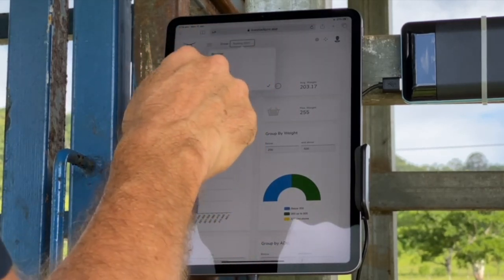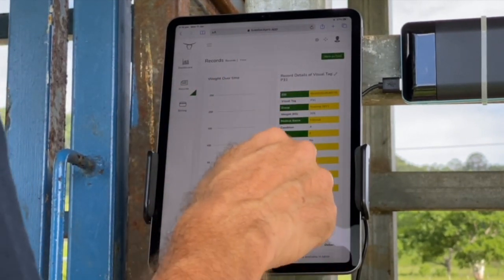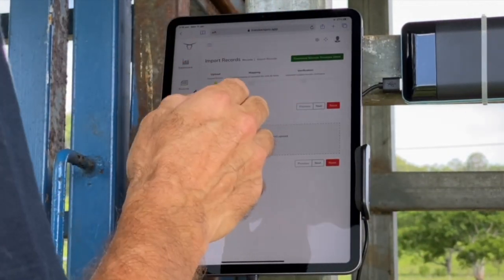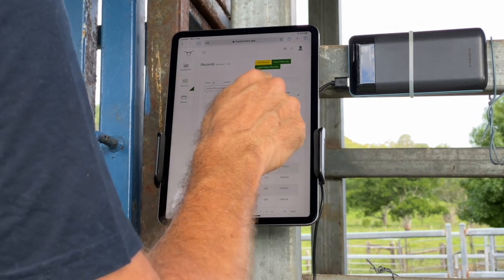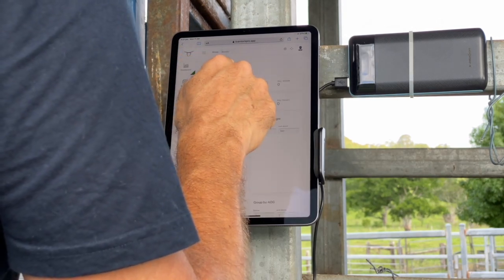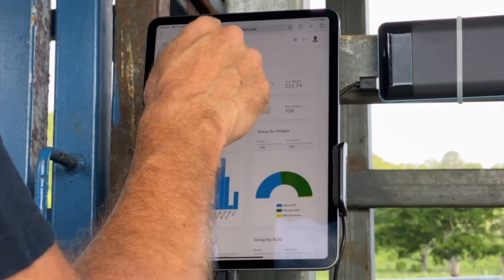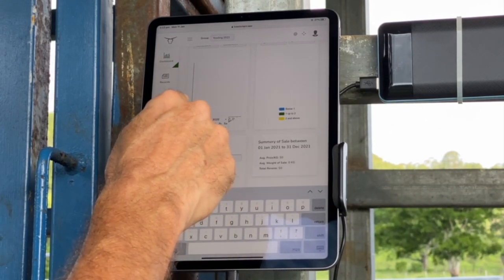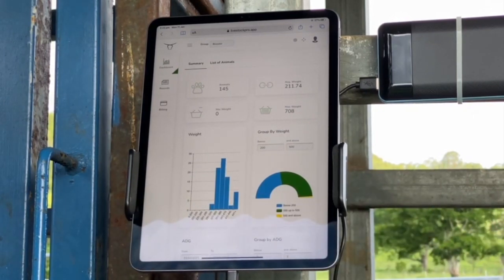Livestock Pro HD Demo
Demo of Livestock Pro software from AgriEid